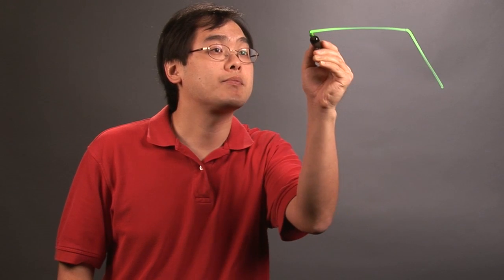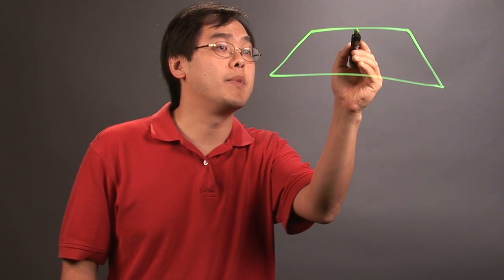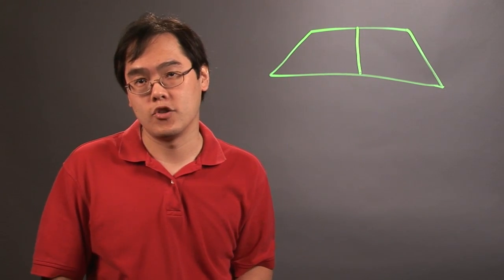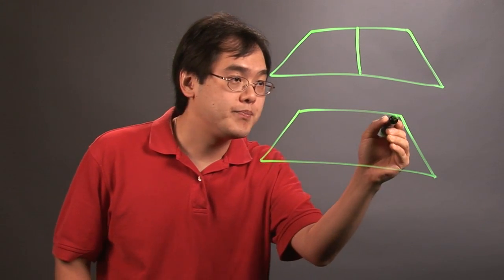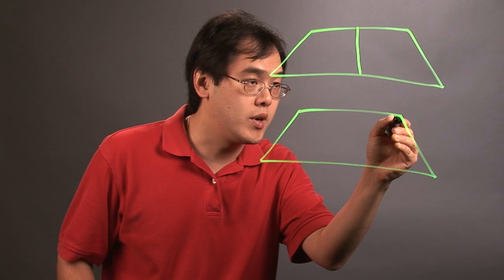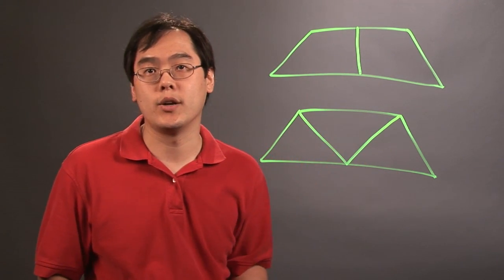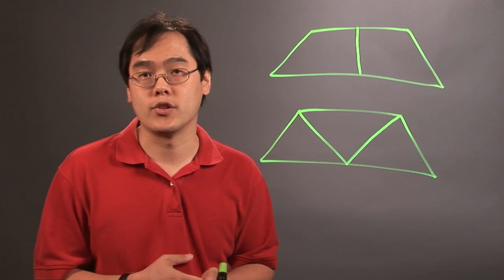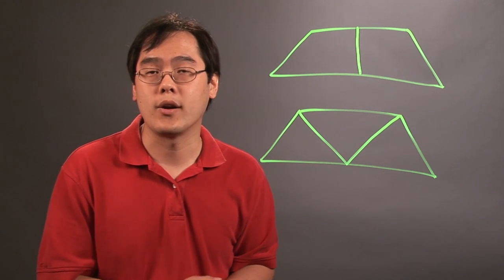How Do I Determine Where to Divide a Trapezoid? : College Math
Determining where to divide a trapezoid depends entirely on just how many parts you're trying to end up with. Determine where to divide a trapezoid with help from a longtime mathematics educator in this free video clip.